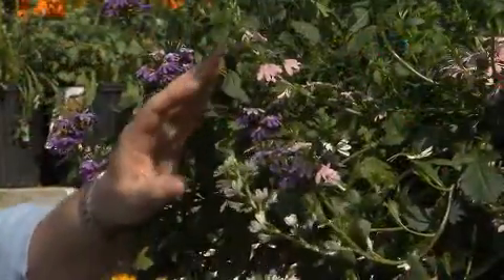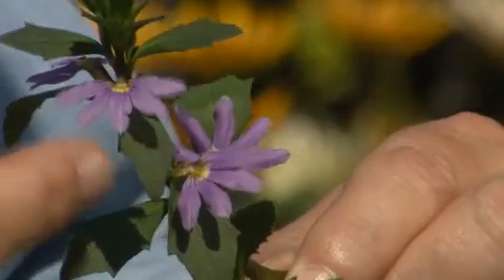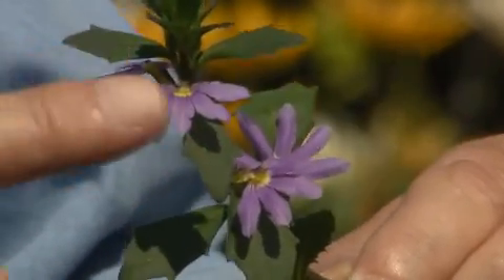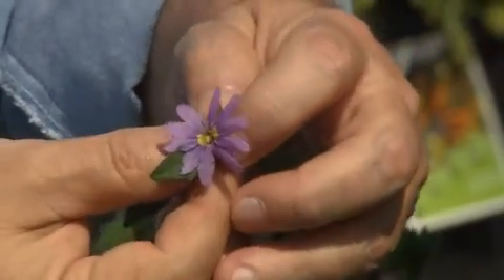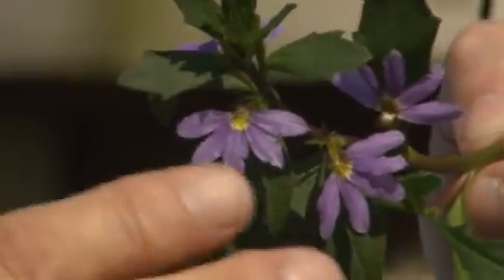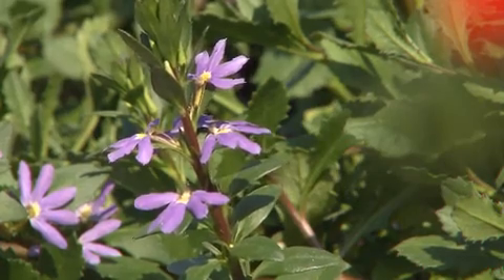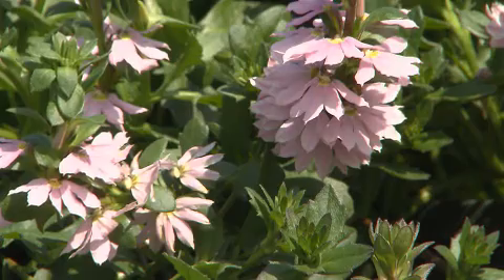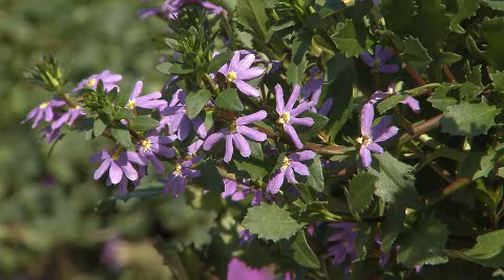Fan flower is colorful summer plant with a story to tell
(05/07/12) The fan flower is a heat-tolerant summer plant with beautiful flowers that come in various shades. This plant also has a tragic love story to tell as part of its folklore. LSU AgCenter horticulturist Dan Gill explains on this edition of Get It Growing.